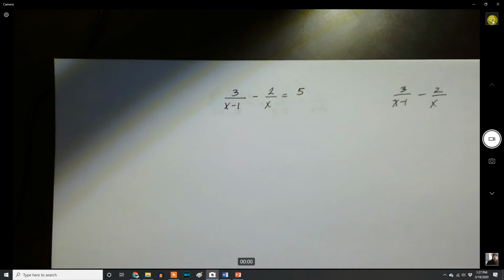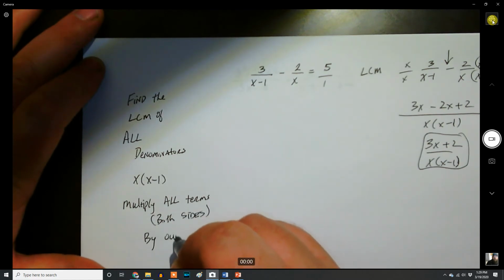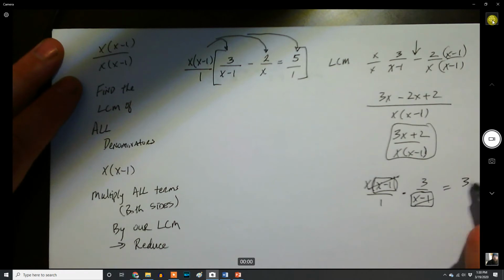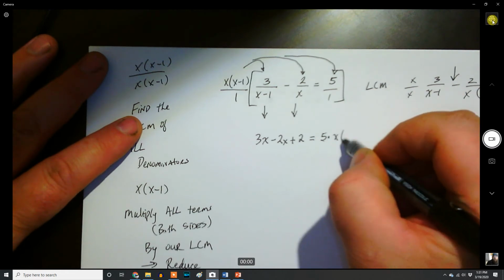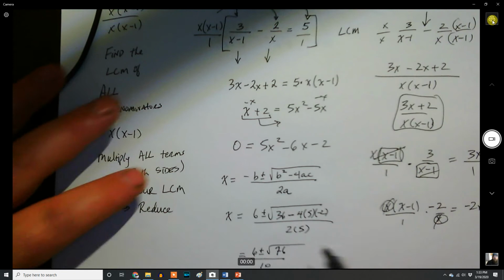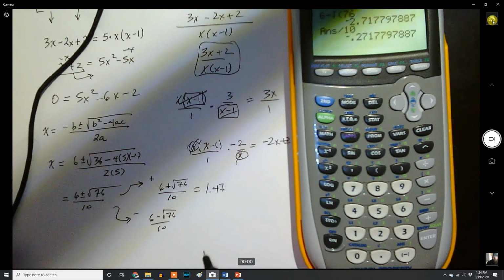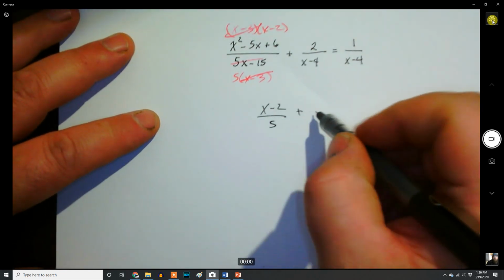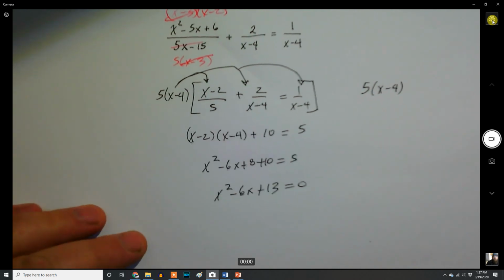Solving Simple Rational Equations (Quadratic)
In this video we see how to handle rational equations by multiplying all terms by the LCM, to eliminate all denominators.  Ah, life is good!